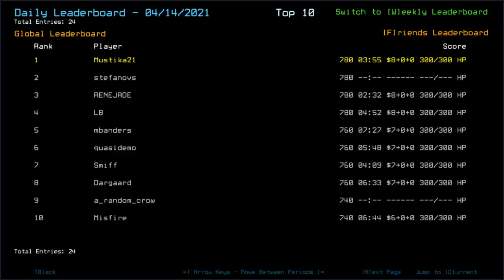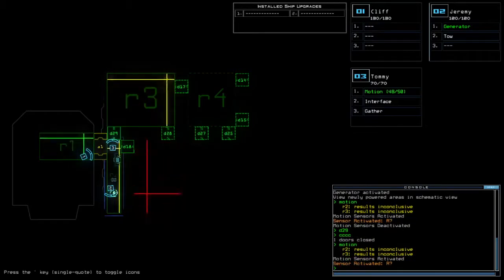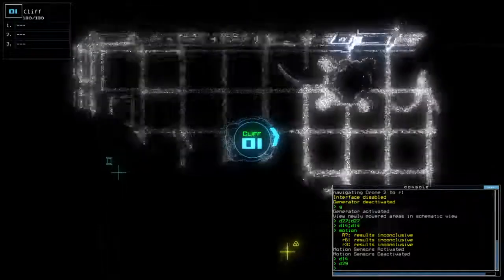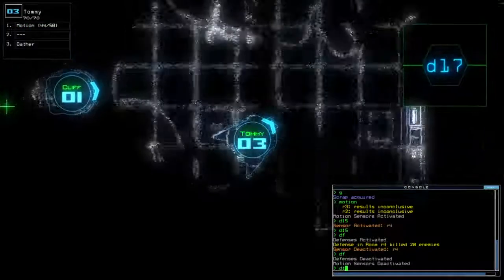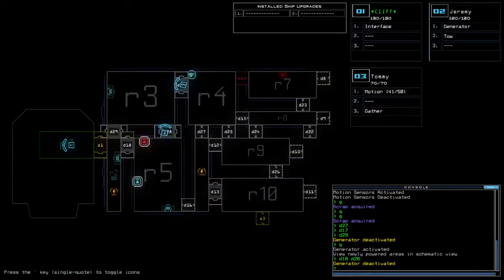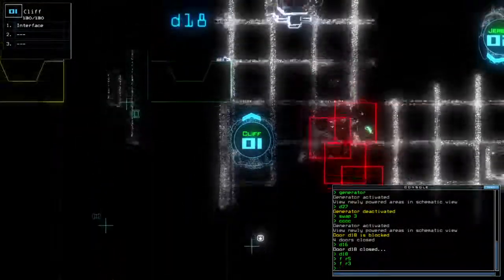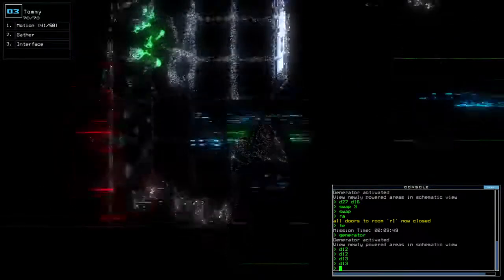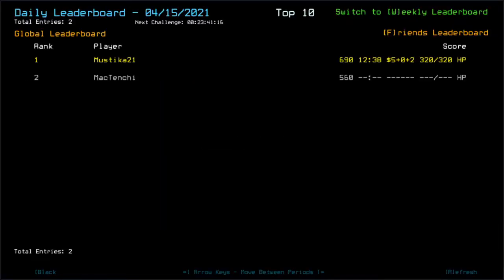Duskers Daily 15 Apr 2021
Duskers surely likes to fiddle with my fate there.